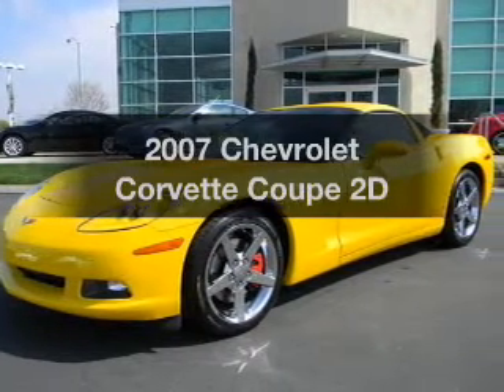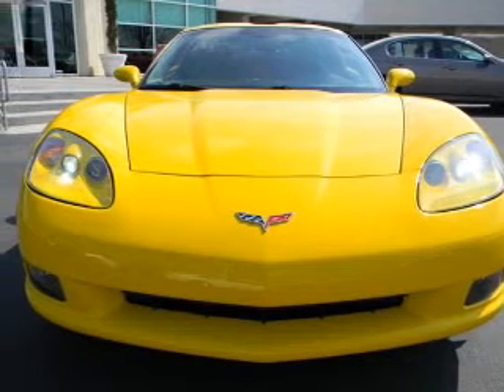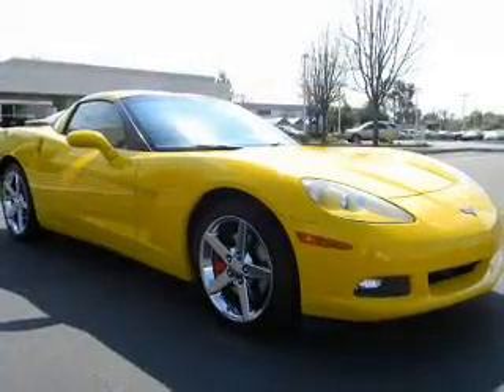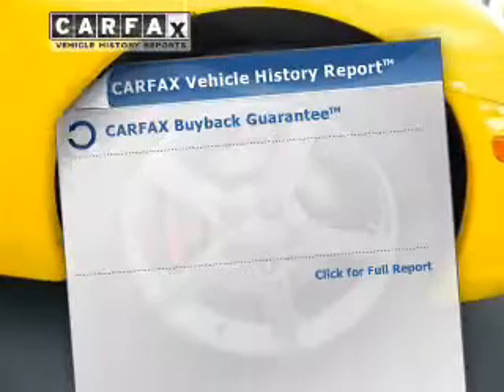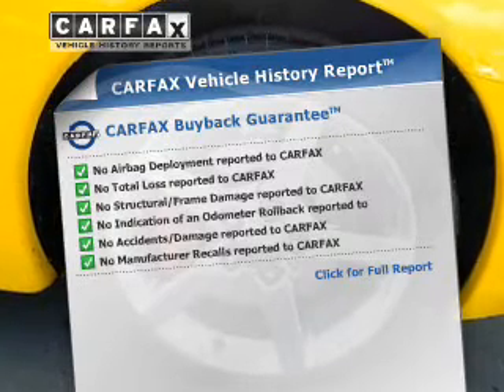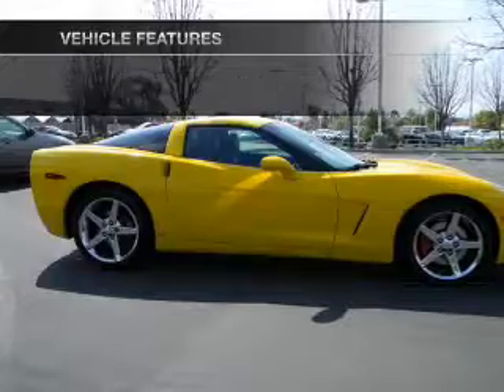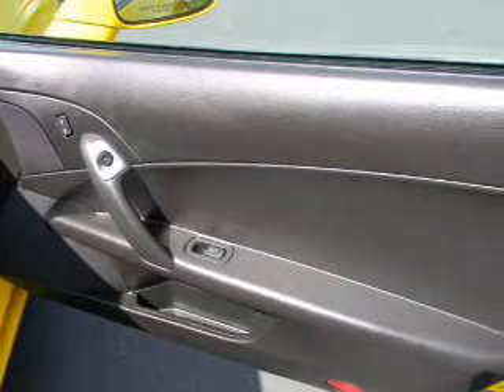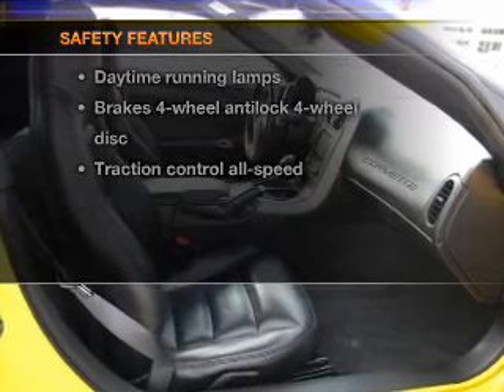2007 Chevrolet Corvette - Riverside CA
Phone:
Year: 2007
Make: Chevrolet
Model: Corvette
Trim: Coupe 2D
Engine: 8 cylinder 6.0 Liter
Transmission:
Color: Yellow
Mileage: 45510
Address:
3040 Adams Street